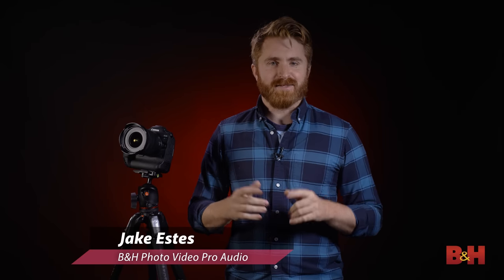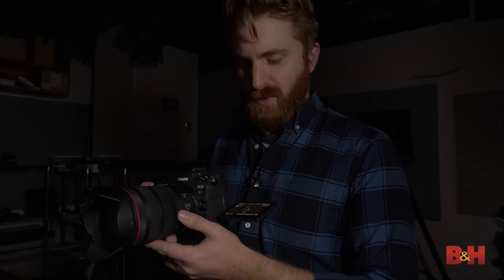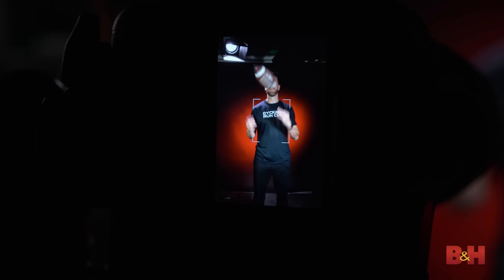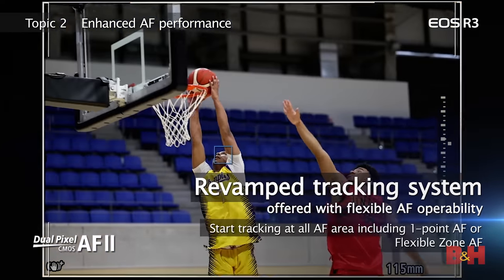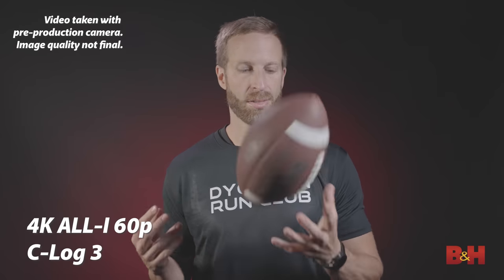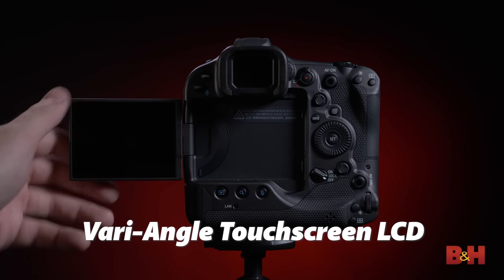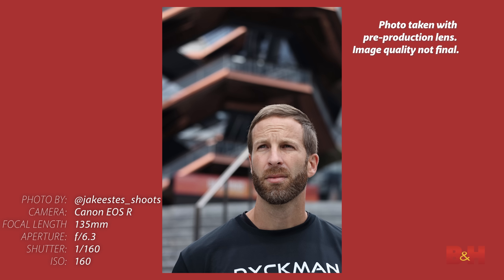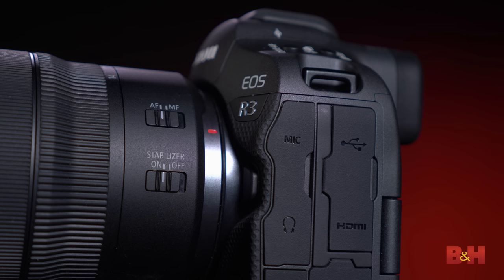Canon EOS R3: Canon’s Most Advanced Mirrorless Camera Yet! | Hands-on Review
Introducing the highly anticipated and highly speculated Canon EOS R3, Canon’s most advanced mirrorless camera yet! Sports, fashion and wildlife photographers will enjoy the incredible features, such as a completely new autofocus system (with Eye Control AF), 30 fps burst capture modes, 6K RAW video capture, a 24.1 MP Back-Side Illuminated Stacked CMOS sensor and so much more!

Canon also announced two new RF lenses, the RF 100-400mm f/5.6-8 IS USM and RF 16mm f/2.8 STM!

Join us at 12pm EST for a live panel discussion featuring Canon Explorer of Light, Keith Ladzinski, right here on YouTube!

Learn more about the Canon EOS R3 and new RF lenses at B&H Explora

Order the Canon EOS R3 Mirrorless Digital Camera and new RF lenses at B&H

0:00 Introduction
0:59 Specs for Photo
5:06 Specs for Video
7:12 Camera Body & Accessories
8:45 New RF Lenses
10:10 Final Thoughts